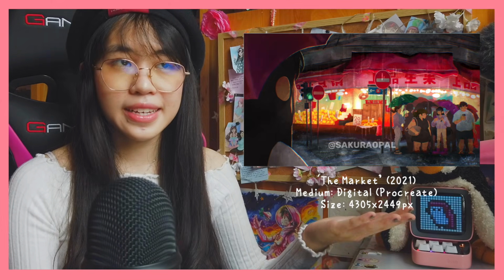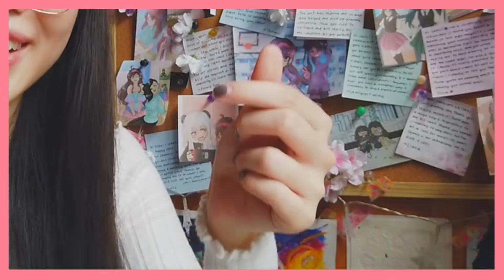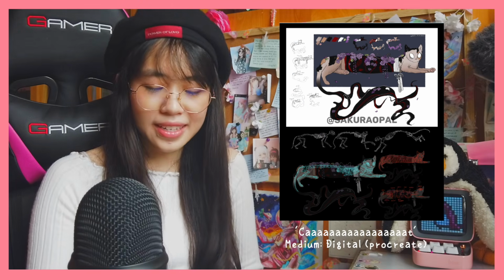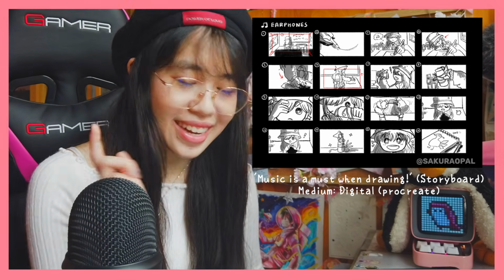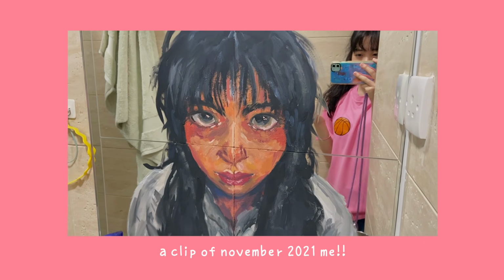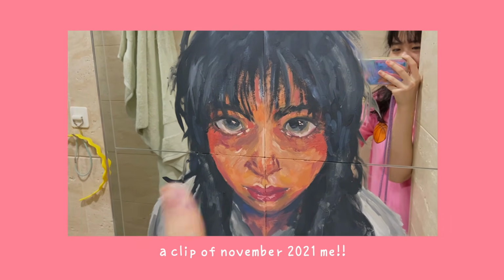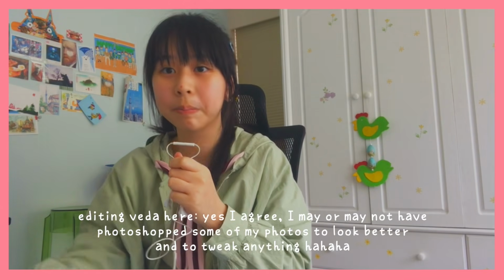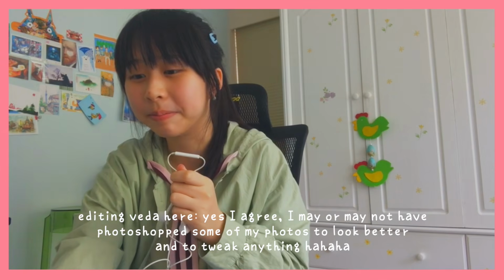🖼 my ACCEPTED art school portfolio + juicy tips!!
After years of watching accepted port vids, it's finally my time to shine 😎✨

My accepted portfolio used to apply to art schools for fall 2022!! I applied to MICA, SCAD + Calarts, and I got into all of them (wooo 🥳)!! My portfolio is more directed towards animation, however it isn't necessarily animation specific (I delved into illustration and painting as well). I hope this video is helpful!!

Please also check out Mia's portfolio video (accepted RISD, Northeastern, Parsons, UC Santa Barbara) if you're interested!!

⏱ TIMESTAMPS
0:00 Hello hello welcome ◡̈
1:43 My accepted portfolio (MICA, SCAD, Calarts)
14:13 Tips to curate your portfolio (from Veda)
16:47 Tips from Mia! (RISD, Parsons, Northeastern, UC Santa Barbara)
19:46 A small motivation session + outro

🌸 FAQS
Name? | Veda (pronounced vay-dah). My nickname is Saku!
Age + nationality? | Oct 04' liner (do the math!), born and raised in Hong Kong :)
Languages? | Mother tongue is cantonese, most comfortable in english, fluent in mandarin and intermediate in Japanese (N3 JLPT)!!
What app do you use? | Procreate for drawing and animating (Ipad pro 12.9 inch 3rd gen), final cut pro x for editing (macbook pro 13 inch)
What procreate brushes do you use? | I mostly use 6B pencil + narinder pencil for graphics and lineart, and I use flat brush and nikko rull for painting
What camera do you use? | A mix between my iphone 11 and the DJI pocket